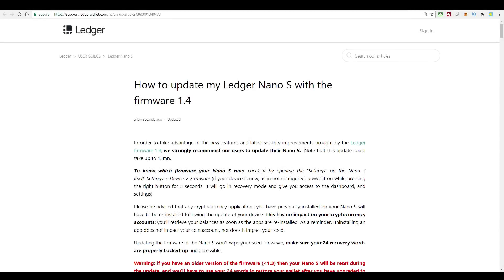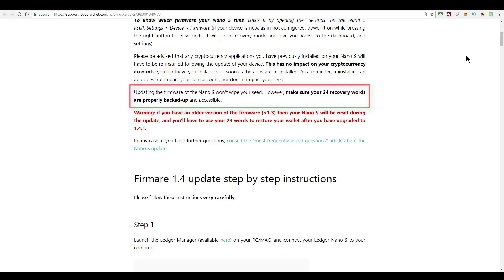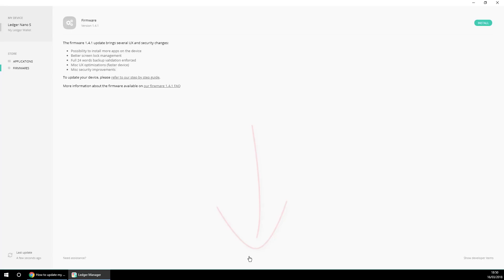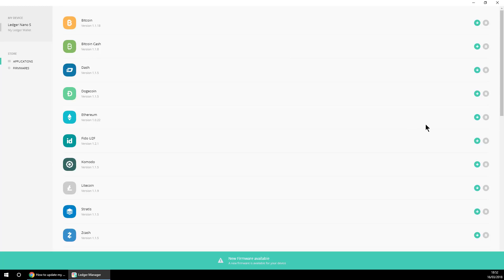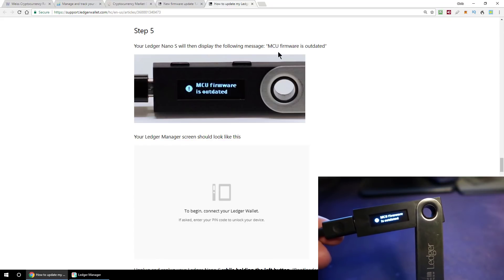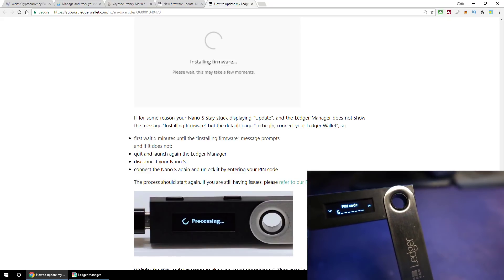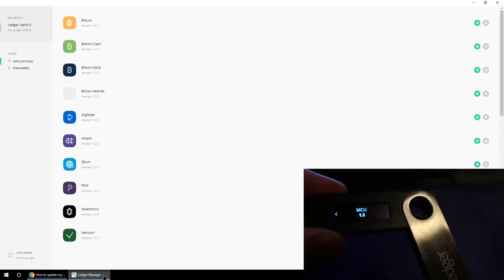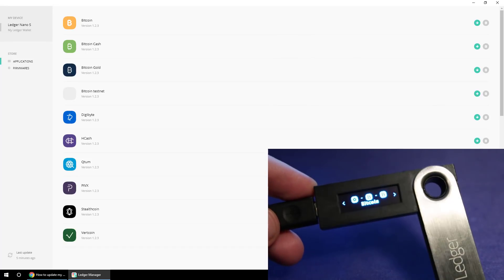Upgrading Ledger Nano S to Firmware 1.4.1 - Walkthrough